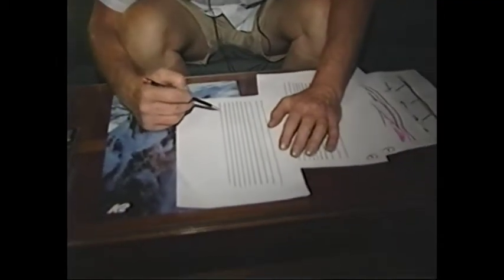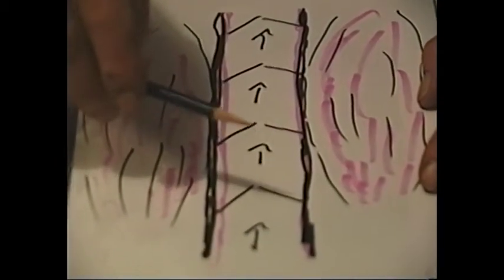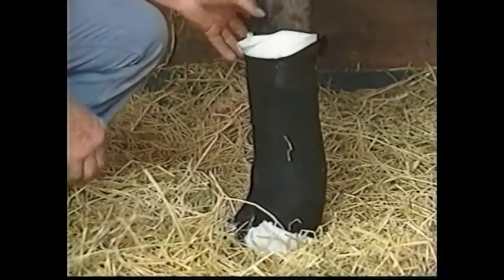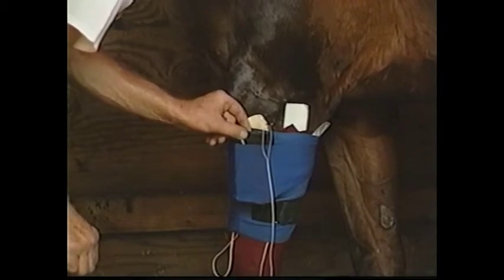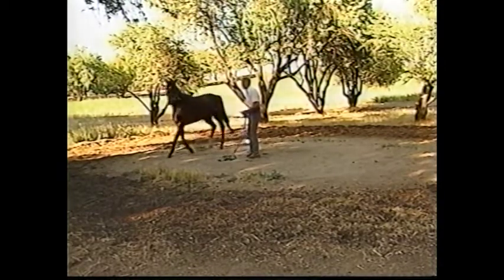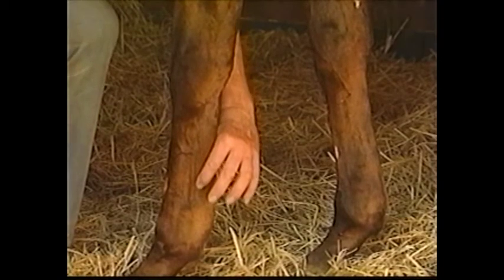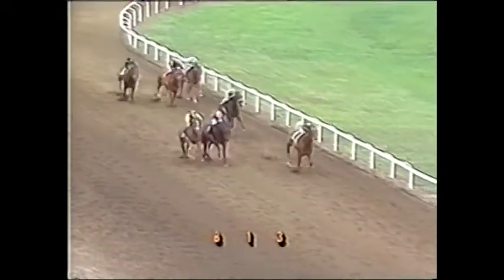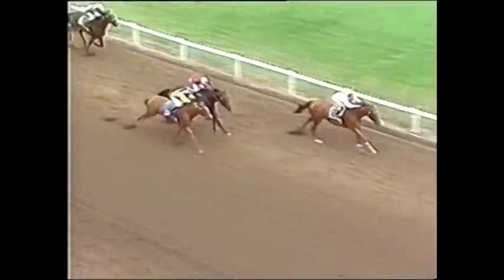Tom Ivers: Bowed Tendon Turnaround - Equine Sports Medicine Interval Training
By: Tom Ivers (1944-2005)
This video is one in a series, made in the 1980s and 90s, covering the science of equine interval training.  Tom Ivers pioneered this training method for the horse racing industry, adopting the fundamentals from widely used human athletic interval training techniques and applying it to the equine athlete with all nuances considered.  He wrote 9 books, conducted countless lectures and seminars and consulted privately with owners and trainers the world over.  Tom also maintained a web-based discussion group called “Horsescience” with thousands of participants.

These videos were created and edited by Tom in a time before widescreen, before high definition and before computer-based editing tools.  While the visual quality may suffer by today’s standards, the content is forever pertinent.  Tom’s wife, Edie, decided in 2020 to release these videos for public consumption before they were lost to time and change.  Thank you, Edie.  – Bob Ivers (Tom’s younger brother)

“Among the many horses that excelled with interval training was the European runner Stanerra, who won two group stakes at the 1983 Royal Ascot meeting in England and won the Japan Cup later that year.” -- (Bloodhorse Magazine, 11/16/2005)

“This genius of a man on horses has been such an influence on all good horsemen and women.
He is so missed.
His books on interval training are a must.”  -- Philip O’Connor, Hoofblog.com, 2019